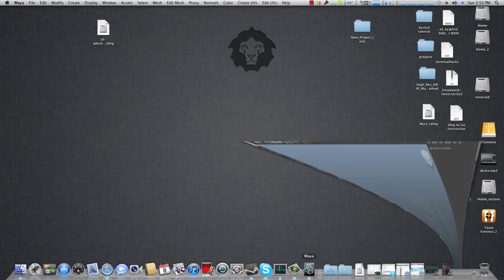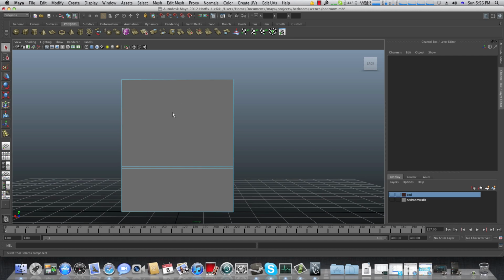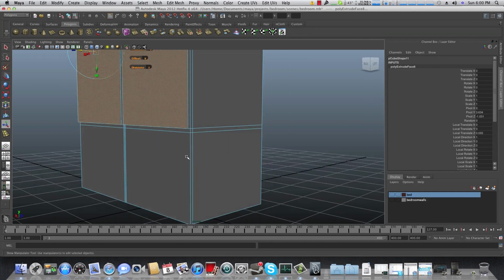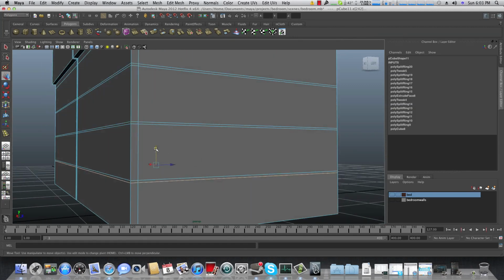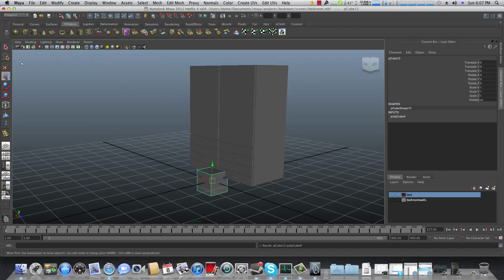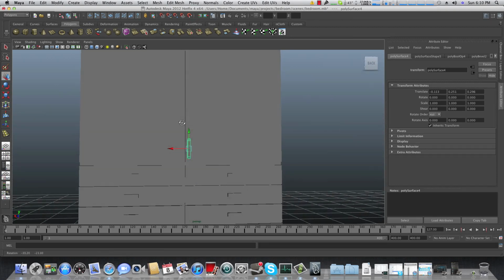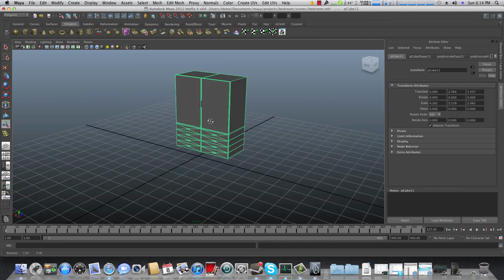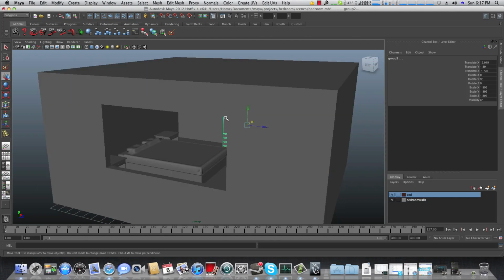Maya modeling tutorial - modeling a bedroom part 4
in this chapter we will learn how to create a closet.

also stay tune and like my Facebook artist page so when i release any new tutorial you will be the first to know